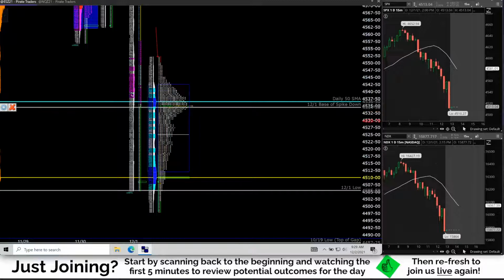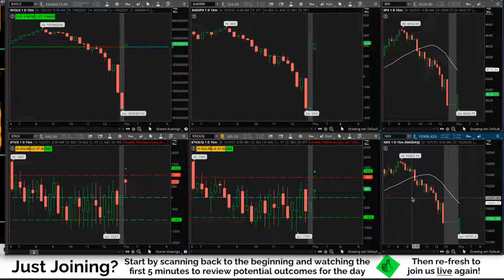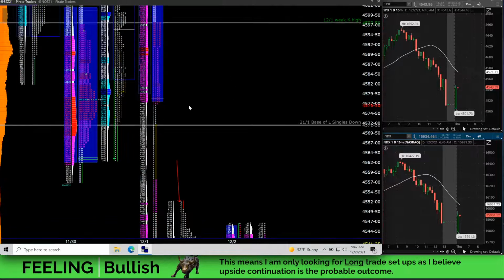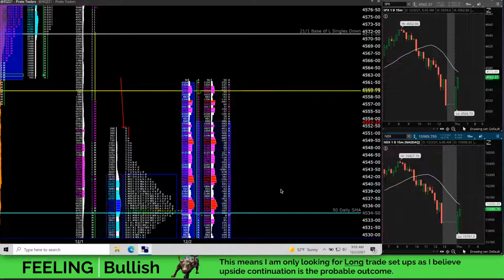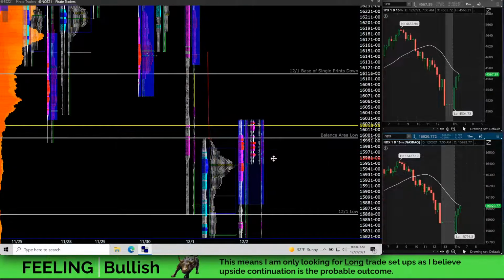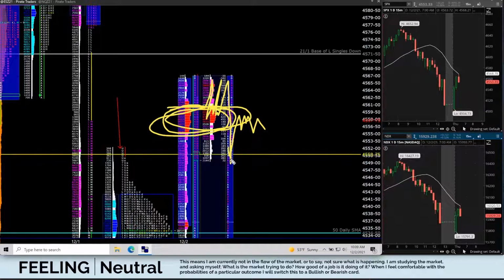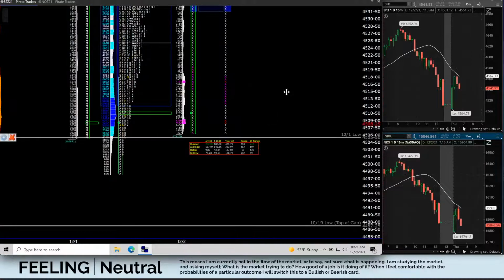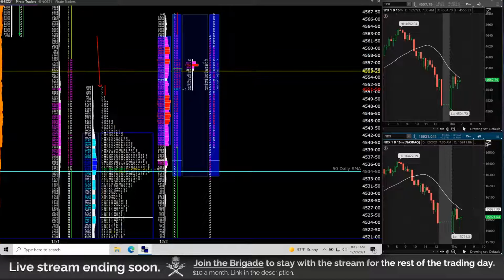LIVE 🔴 ES Market Profile Trading Room | Dec. 2, 2021 (S&P 500)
If you trade the S&P 500, (ES, MES, SPY, SPX) then market profile should be your best friend.  We're live weekdays for the first hour of trade here, then we switch to a private stream only available to members of the Brigade.

Join the Brigade to continue the stream for the full trading day.

My strategy is custom tailored to my specific experience, psychology, and market understanding. Please use the Market Generated Information I share here to compliment YOUR system however you see fit.

I keep the microphone muted most of the time but jump on occasionally to give my opinion on what is happening in the market and answer questions from the chat. Let me know your thoughts in the chat, we're making this stream together!

Please don't ask me for my personal trades or current position.

Happy Trading!

🚀  Send a Tip to the Pirate 🚀

(NOTE: Whatever USERNAME you enter will show up live on screen. Please use "Anonymous" if you want your donation to be anonymous.)

Best Book of Market Profile